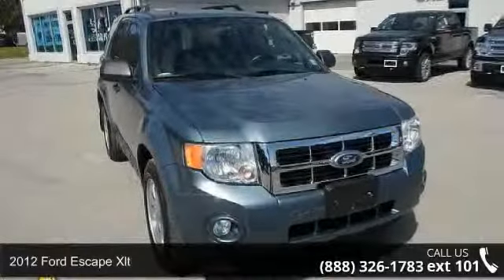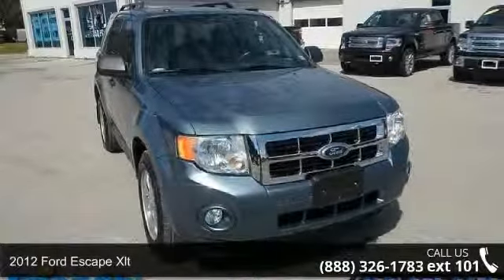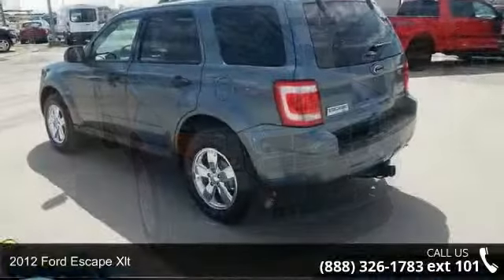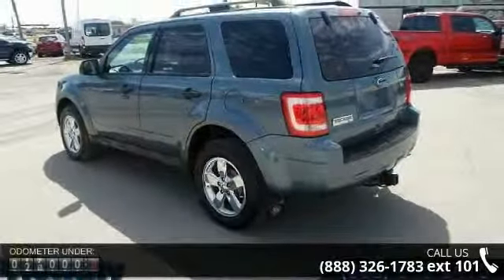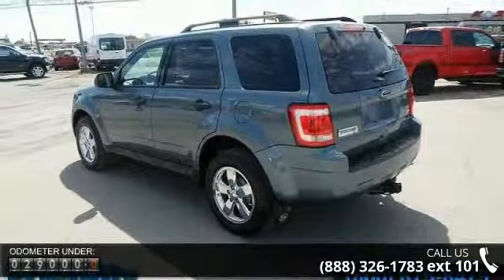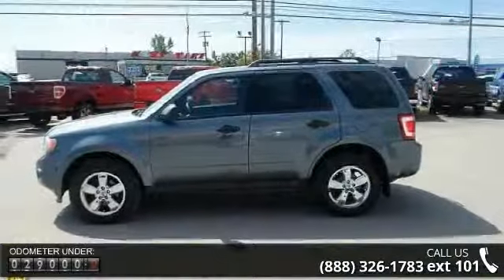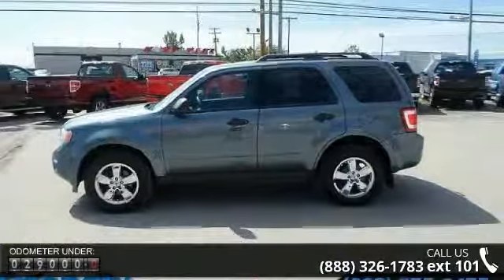2012 Ford Escape XLT - Friendly Ford - Geneva, NY 14456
2012 Ford Escape Xlt Condition: Used Mileage: 28891 Transmission: 6-Speed Automatic Exterior Color: Blue Doors: 4 Stock: F14721A Cylinders: 6